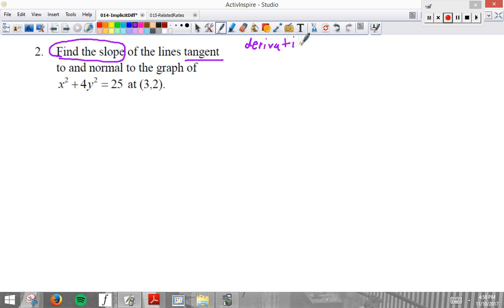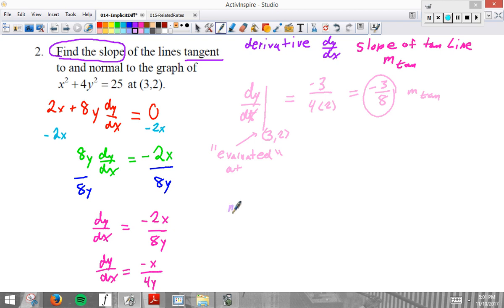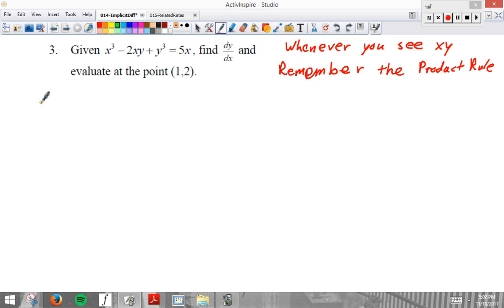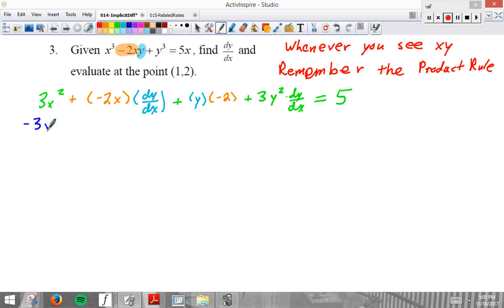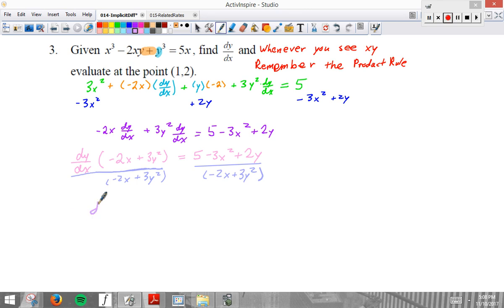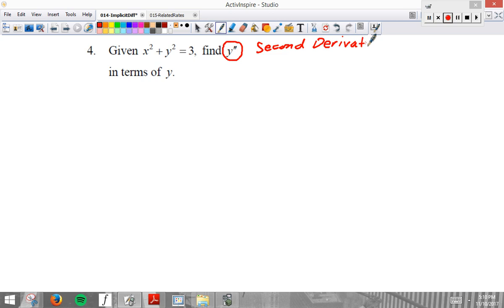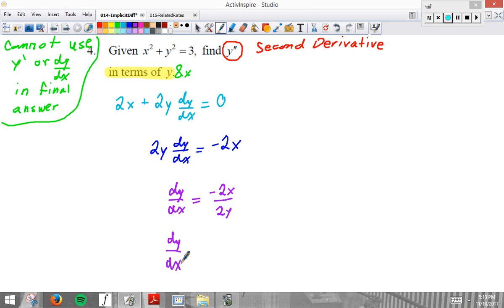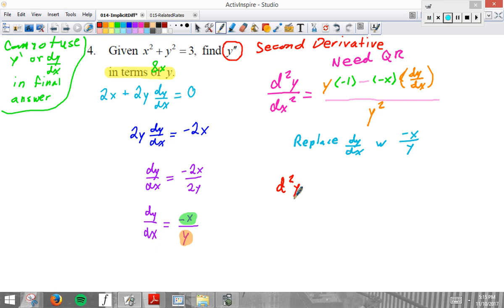3-4: Implicit Differentiation Part 2, Advanced